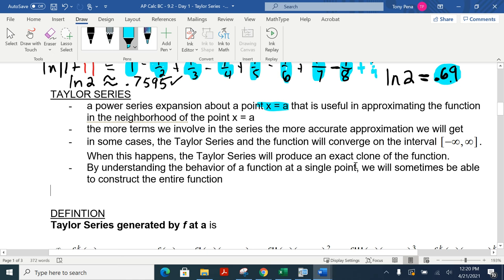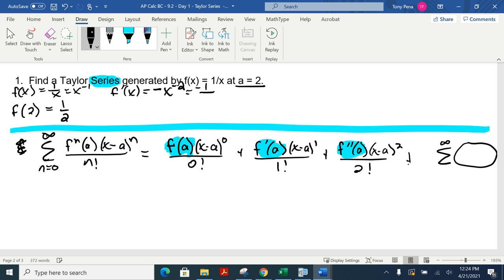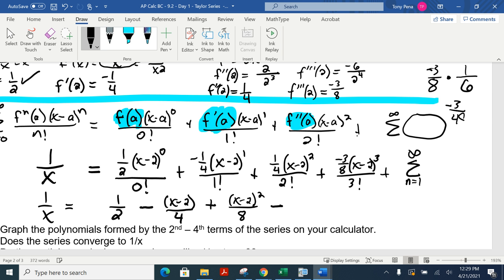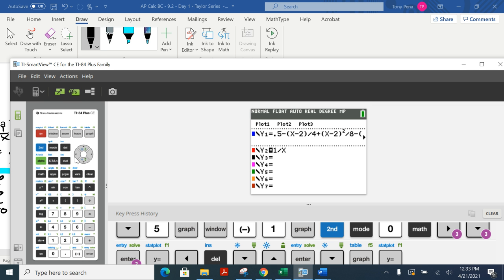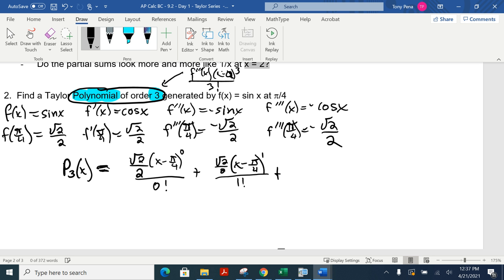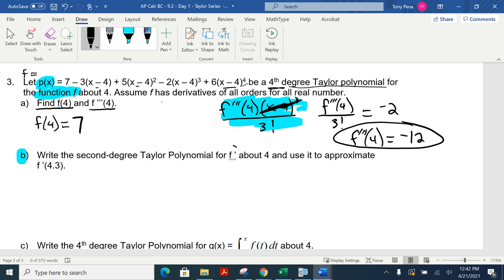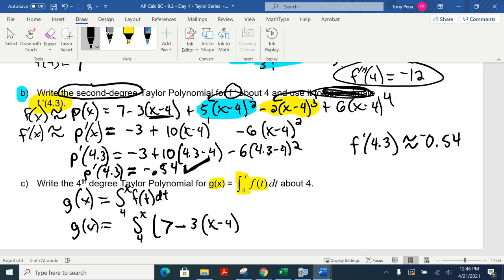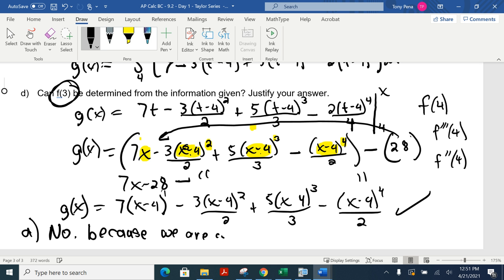9.2 - Day 1